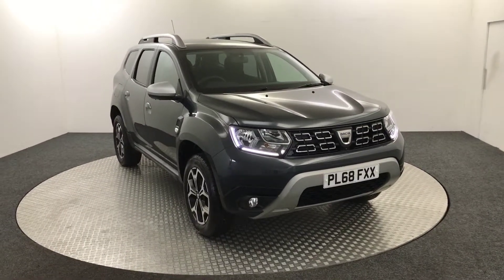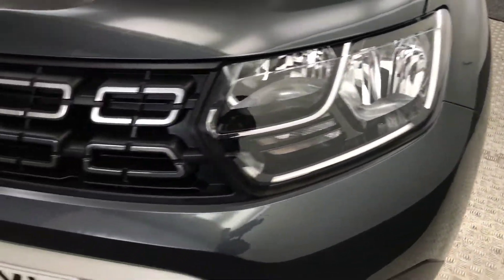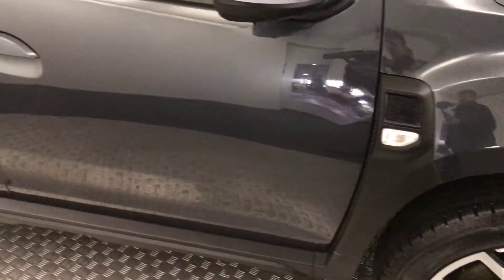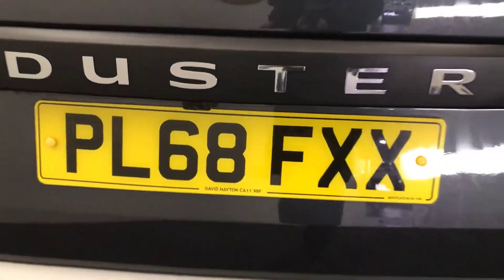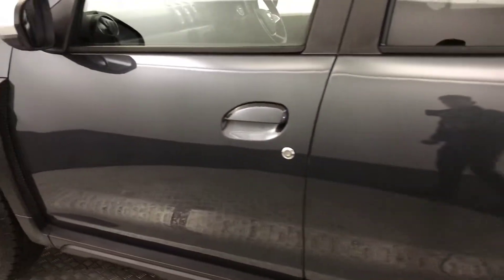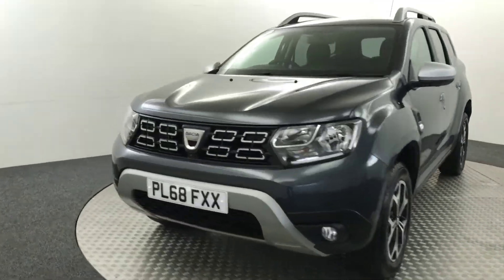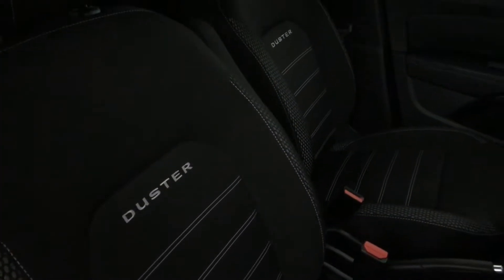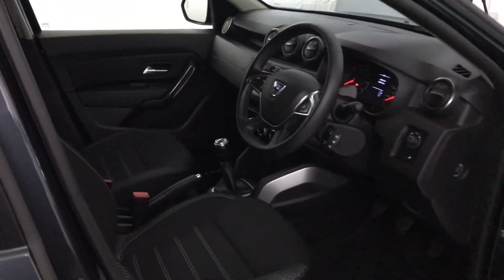2019 Dacia Duster Prestige Video Walkaround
2019 Dacia Duster Prestige Video Walkaround